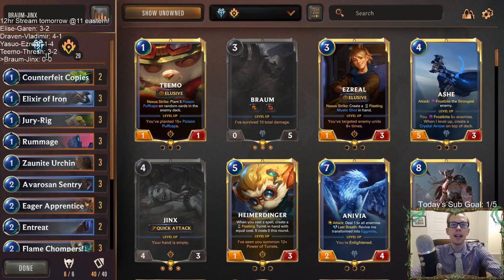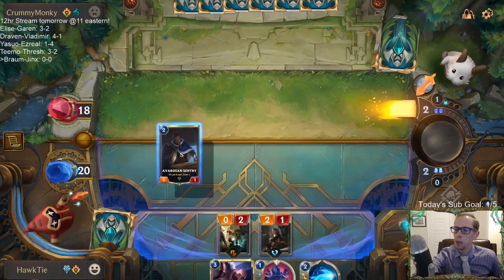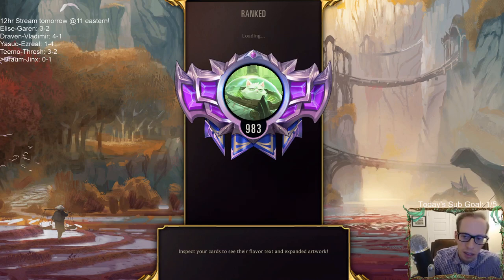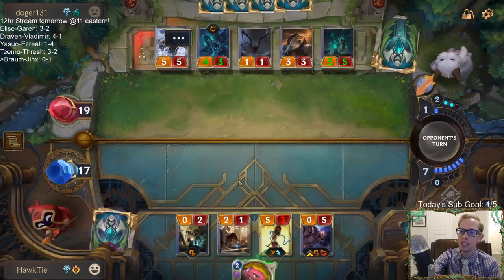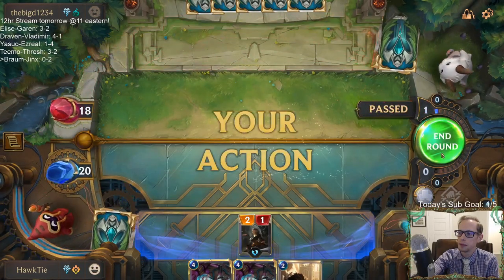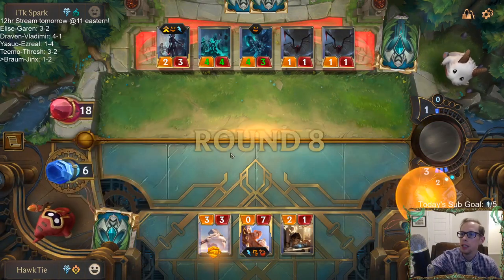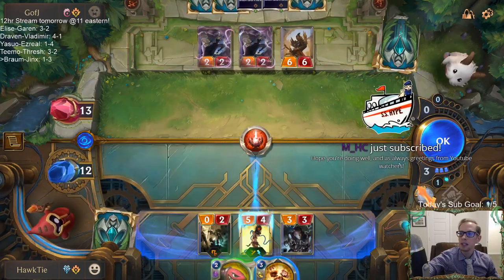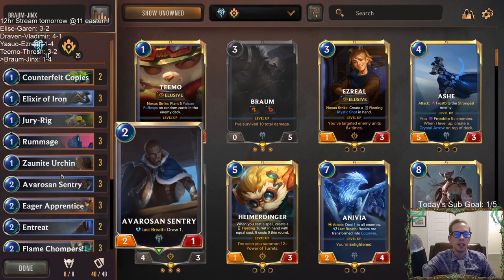Braum-Jinx: Weird Champion Combos!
Legends of Runeterra Ranked deck - Braum-Jinx
Code - CEBAGAIBAMCASCIBAQAQYDITDQTSQLJUAIAQCBBOAEAQCHIA
Champions - Braum, Jinx